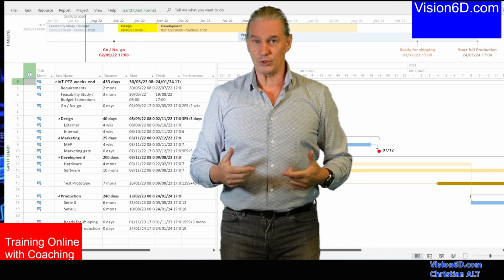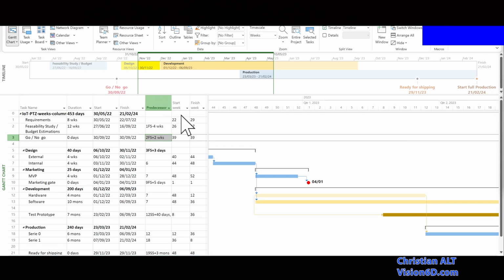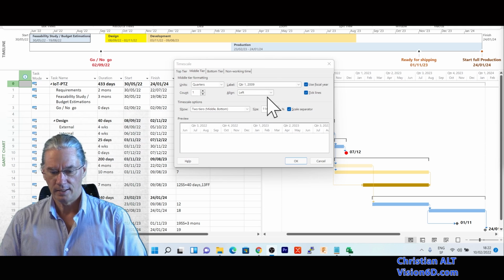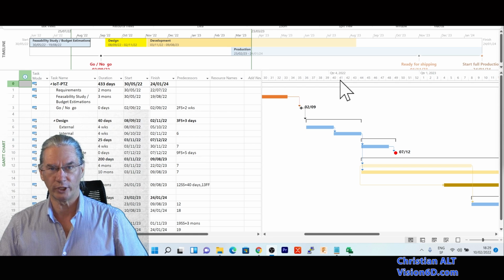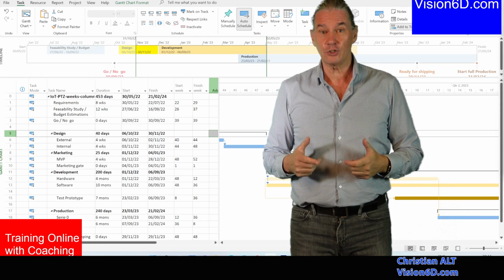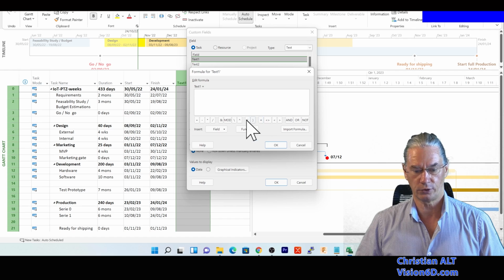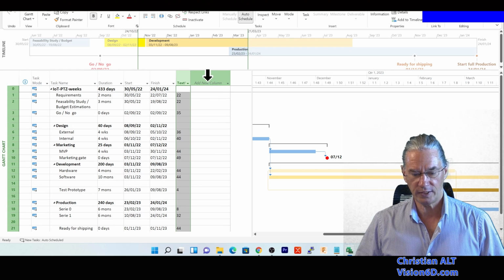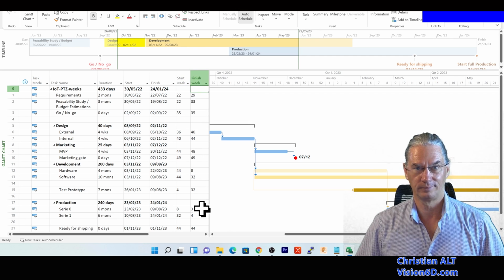# 79 MS Project 2019 ● Change timescale to Weeks ● Simple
For this project we show how the timescale of Microsoft Project can be changed to show week numbers. We also show how to add columns with start and finish week numbers.

Content
0:00 Timescale for production in weeks
1:52  Change the timescale
4:56 Create columns with Start and Finish weeks